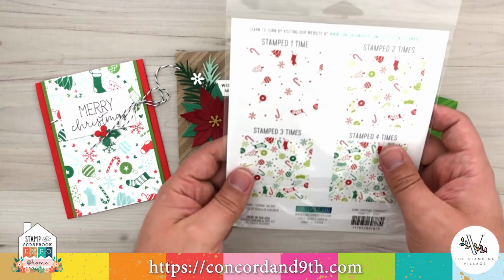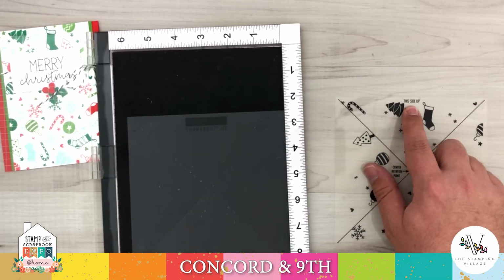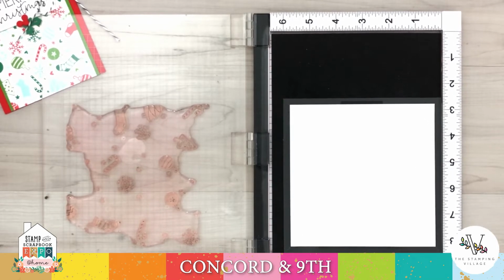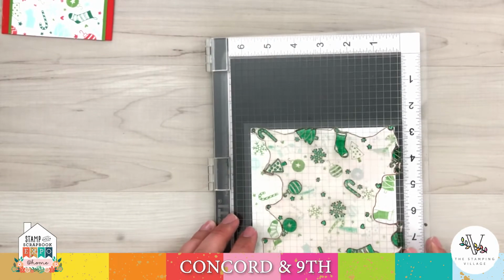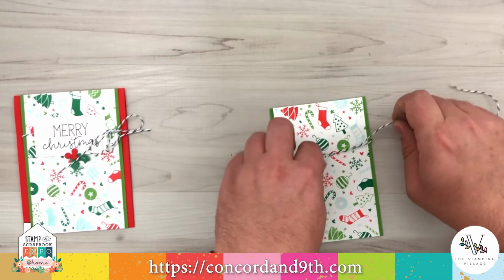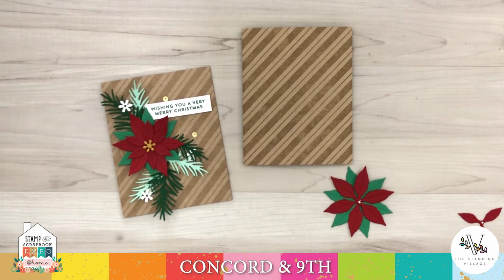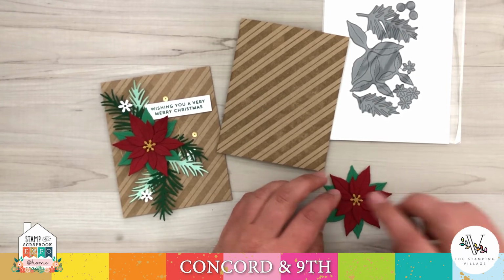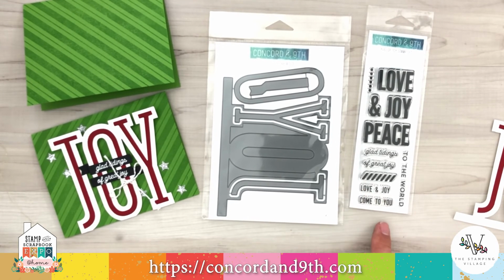3 Cards Using Turnabout Stamps, Die Layering & Interactive Elements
Crafting with Concord & 9th. Make three fun and stylish holiday cards using various techniques. Samples include a unique background using Turnabout stamps, die layering, and an interactive card.

𝐀𝐛𝐨𝐮𝐭 𝐒𝐭𝐚𝐦𝐩 & 𝐒𝐜𝐫𝐚𝐩𝐛𝐨𝐨𝐤 𝐄𝐱𝐩𝐨 @𝐡𝐨𝐦𝐞:
We bring you content from 100's of the top industry companies and our content is loaded with tons of inspiration, techniques, tips, and awesome deals.